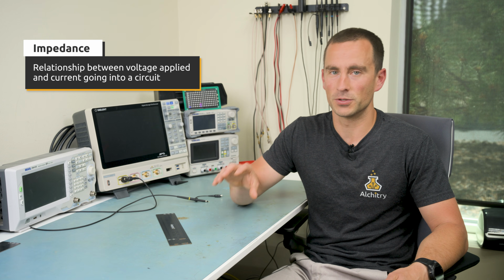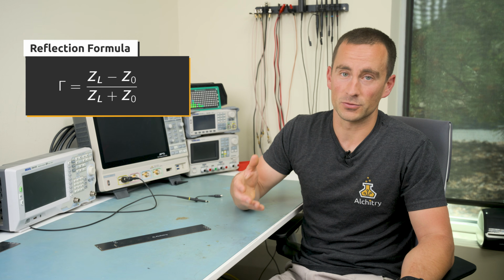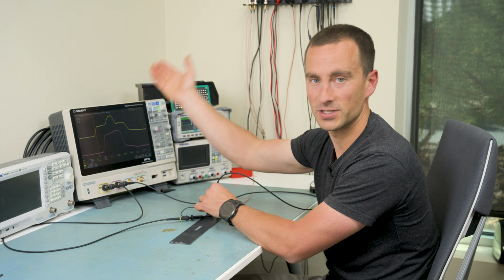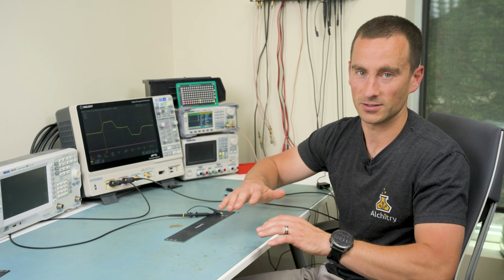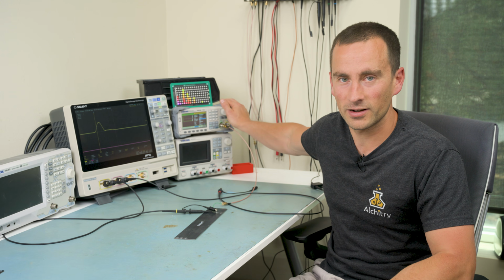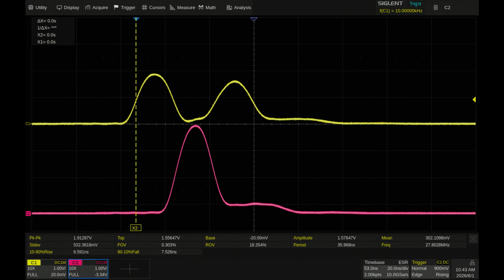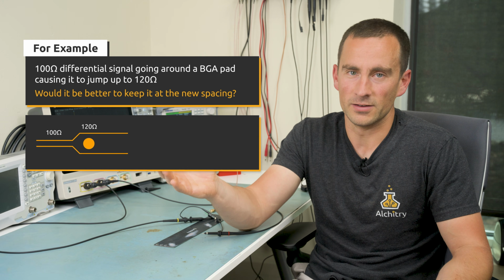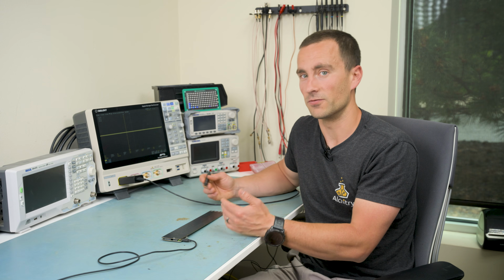What is Trace Impedance?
Learn about transmission line impedance and what that means for your PCB designs.
We’ll take a look at a demo board with varying impedance mismatches and compare their signals on the oscilloscope.

Chapters
00:00  Intro
00:17  Transmission Line Impedance
00:40  Ohm’s Law Generalized
01:05  Characteristic Impedance
02:26  Impedance Mismatches
03:08  Reflection and Transmission Formulas
03:43  Wave Reflection
03:58  No Termination Demo
05:56  Higher Impedance Example
07:19  Shorted Termination Demo
08:11  Termination Resistors
08:40  Proper Termination Demo
09:34  Parallel & Series Termination
11:35  Series Termination Demo
14:08  Why 50 and 100 ohms?
15:07  Mismatch Lengths
16:00  Mismatch Demo
18:32  Final Thoughts